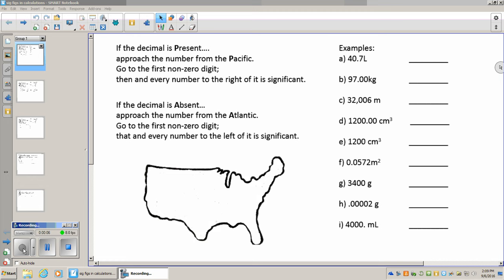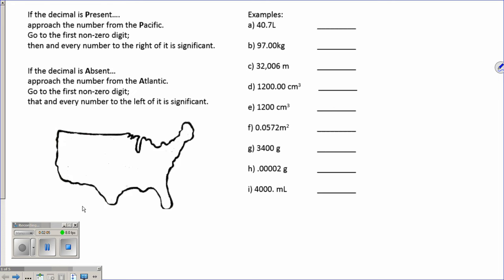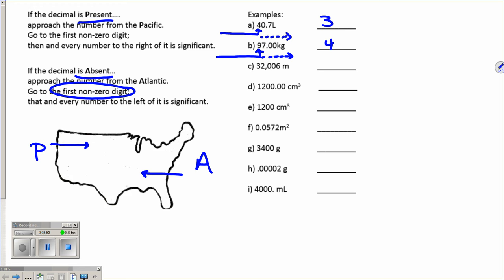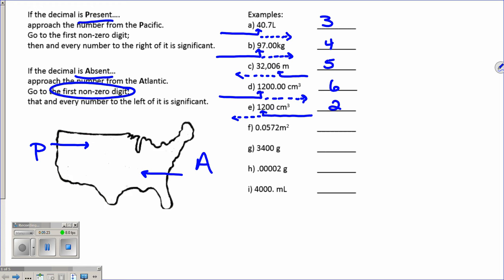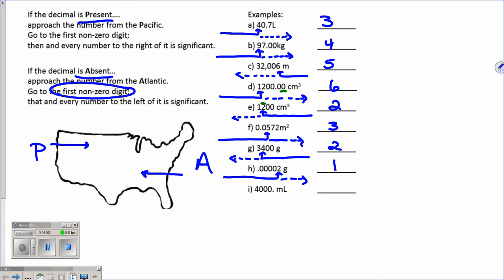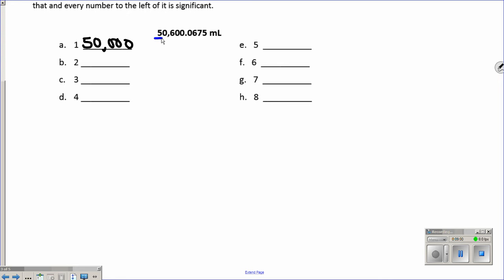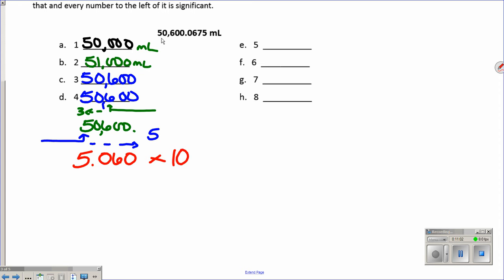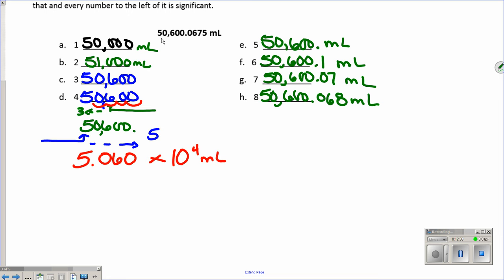How to determine the number of significant figures in a measurement